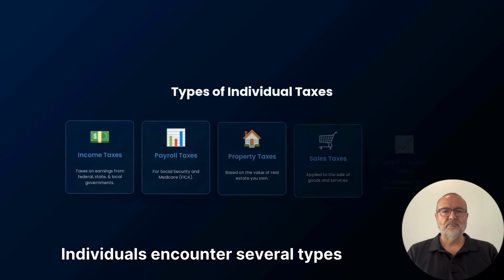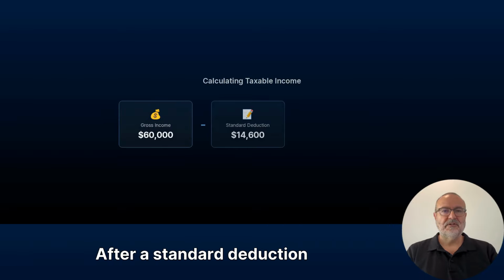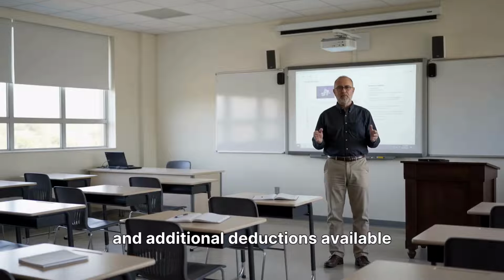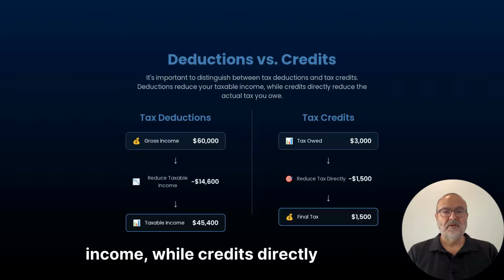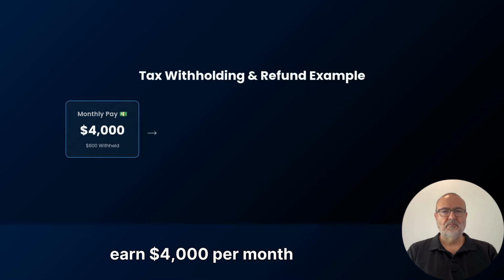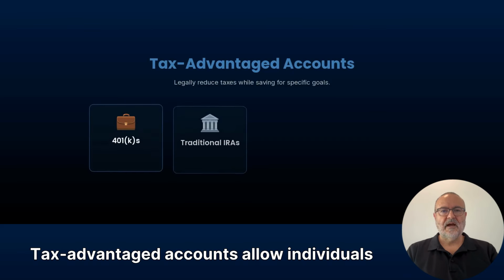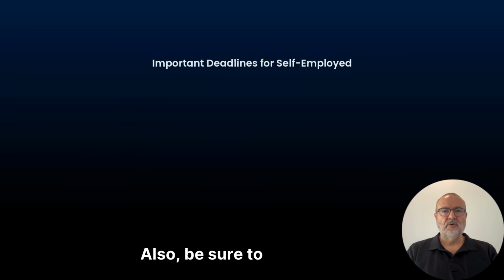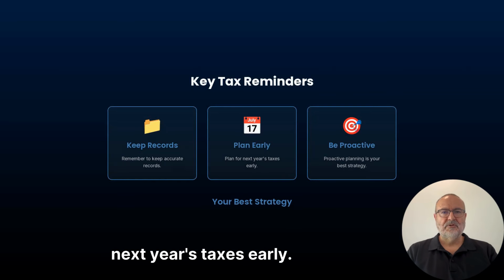Taxes for individuals - Personal finance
Taxes for individuals

In this lecture, we discuss individual taxes as an important part of personal finance. Understanding taxes can help individuals make better decisions about income, budgeting, saving, planning, and long-term financial responsibility.

This lecture video includes:
* Why taxes matter in personal finance
* Basic ideas behind individual income taxes
* How taxes can affect take-home pay and budgeting
* The connection between taxes, financial planning, and recordkeeping
* Why tax awareness is important for financial decision-making

This lecture is for:
* Students learning personal finance
* Anyone interested in improving financial literacy
* Learners studying finance, financial management, or business
* Students in economics, accounting, or international finance courses
* Viewers who want to better understand taxes in everyday life